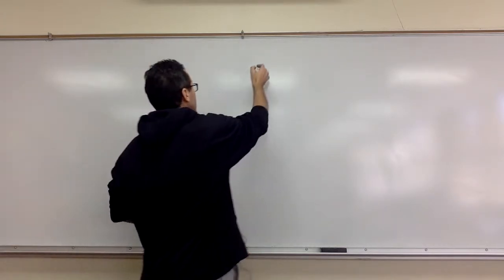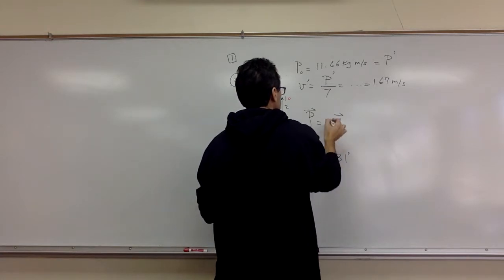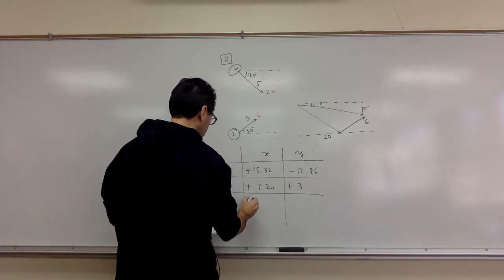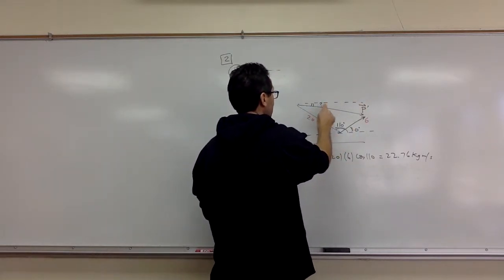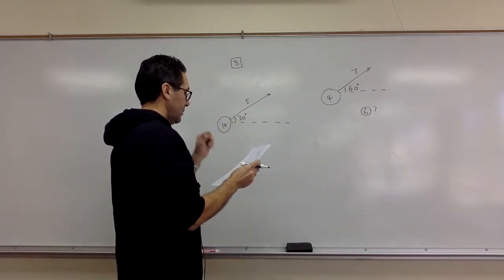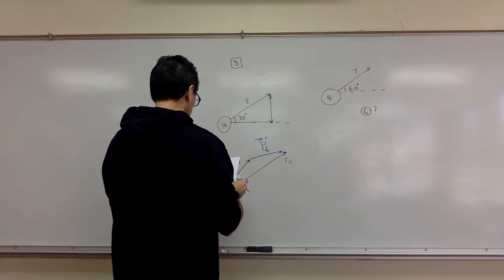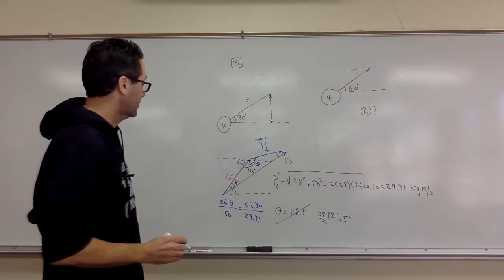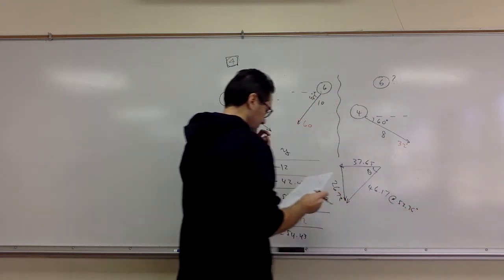Conservation of Momentum in 2D part1